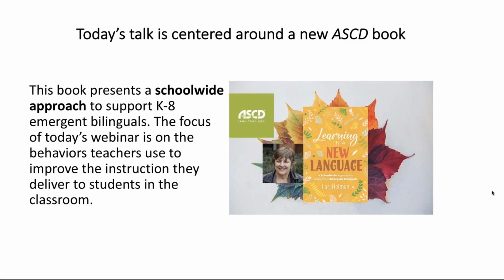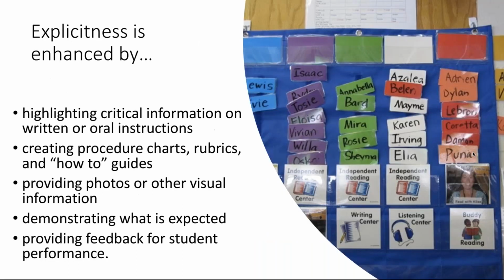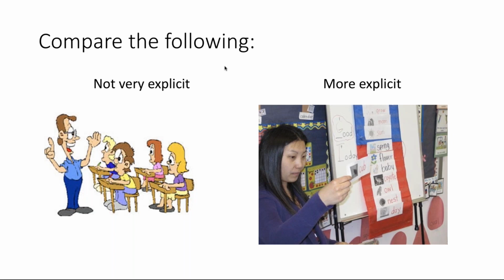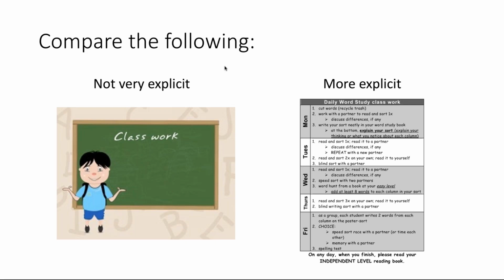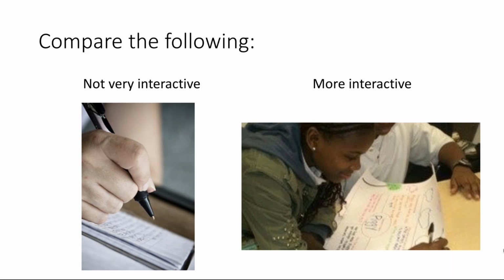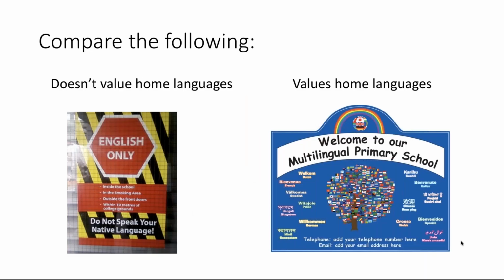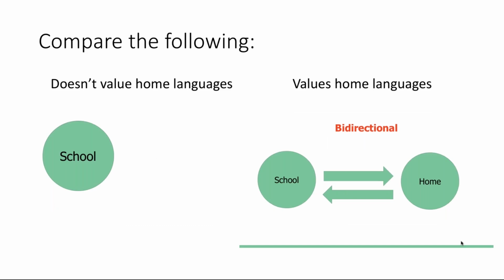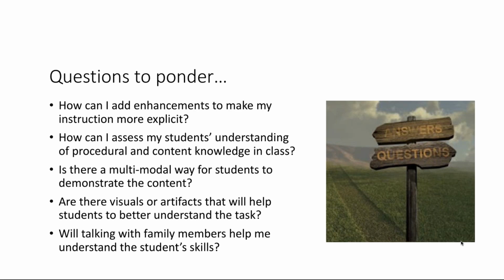Webinar: How to Support Students Learning English in the Classroom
Presented on March 19, 2020 by Dr. Lori Helman, Director of the Minnesota Center for Reading Research. Duration 60 minutes.

Increasingly, students in K-8 classrooms speak a language other than English at home and learn English at school, making them emergent bilinguals. These multilingual students bring linguistic resources that can be called upon during instruction and will profit from clear, explicit, active learning strategies in class.

In this webinar, you will learn ways to:
• Enhance the explicitness of your teaching so that it is more understandable for emergent bilinguals.
• Engage students in interactive lessons so they are involved and connected to others.
• Increase student self-esteem and responsiveness in class by valuing their home language skills and showing how they can connect these to learning English.

Educators who make conscious efforts to use these three practices find that students make better sense of the curriculum, more fully understand the learning goals, and are able to transfer their home language skills into the English-medium context.

Presenter: Lori Helman, PhD, is Professor in the Department of Curriculum and Instruction at the University of Minnesota, where she is also Director of the Minnesota Center for Reading Research. She researches and teaches classes in literacy development, reading difficulties, effective teaching practices for multilingual students, and works with literacy professionals to implement schoolwide systems of support. She is a former bilingual elementary school teacher, school district literacy coordinator, and new teacher development program leader. Dr. Helman is the author or coauthor of 16 books and has written chapters, journal articles, and curriculum support materials that investigate literacy learning with diverse students. Her most recent book, "Learning in a New Language: A Schoolwide Approach to Support K-8 Emergent Bilinguals," was published with ASCD in January 2020.

Learning in a New Language: A Schoolwide Approach to Support K-8 Emergent Bilinguals by Lori Helman (ASCD, 2020)

There is also a free study guide available for the book. (ASCD, 2020)

Assessing language and literacy with bilingual students: Practices to support English learners by Lori Helman, Anne C. Ittner, K. McMaster (Guilford, 2020)

To learn more about ways that Read Naturally Programs support emerging bilingual learners, visit the English Language Learners page on the Read Naturally website.